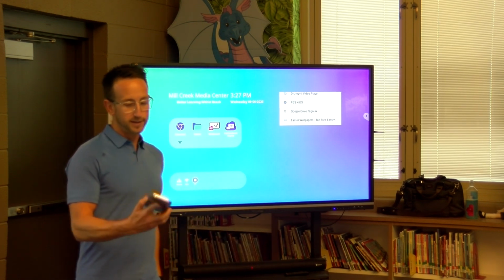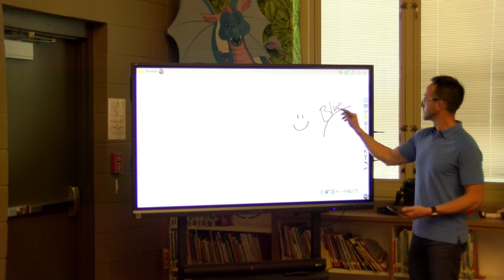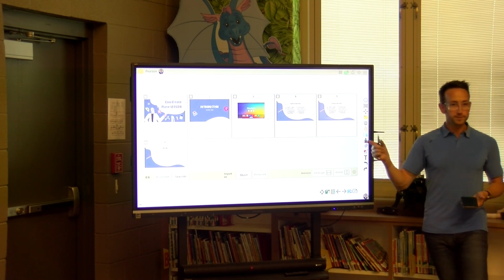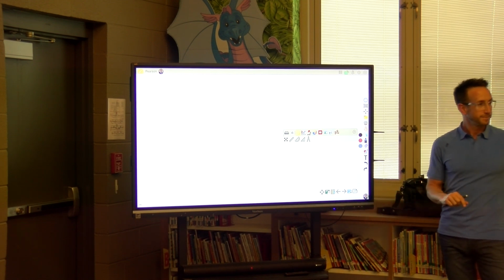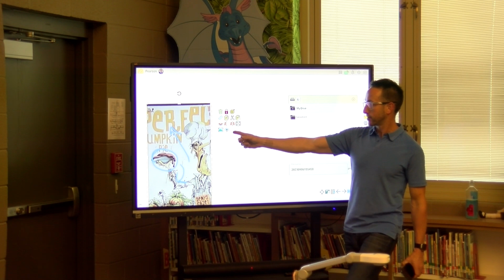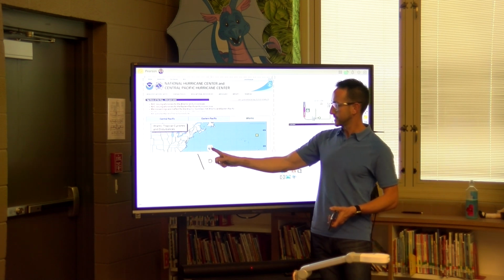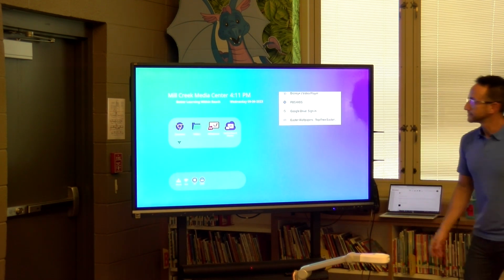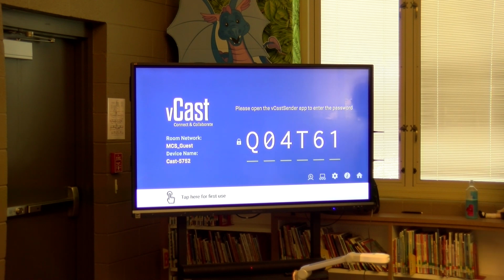MCS ViewSonic Training